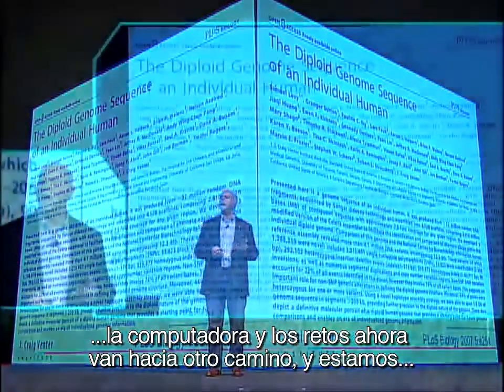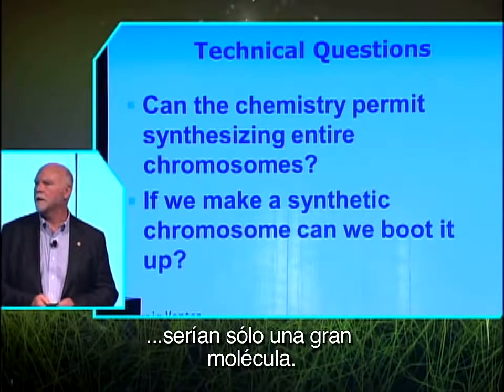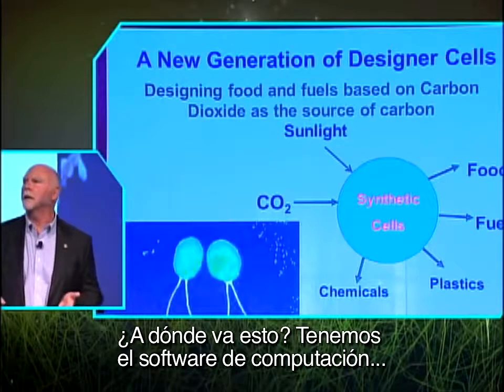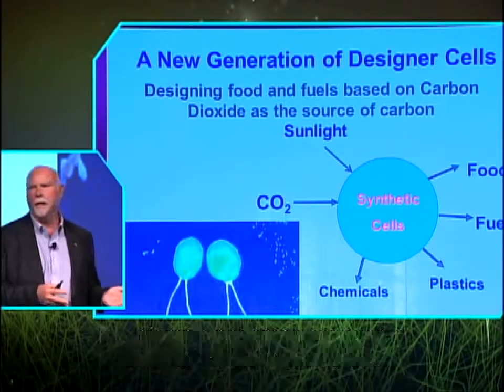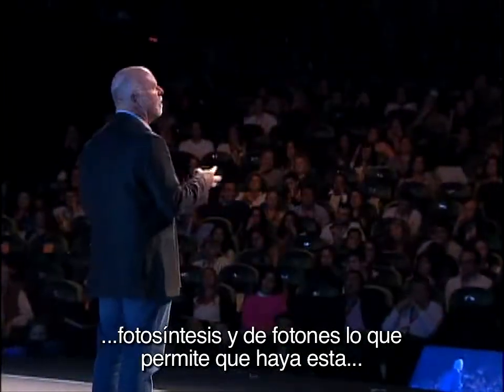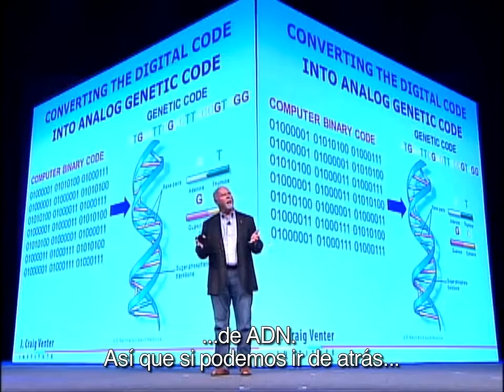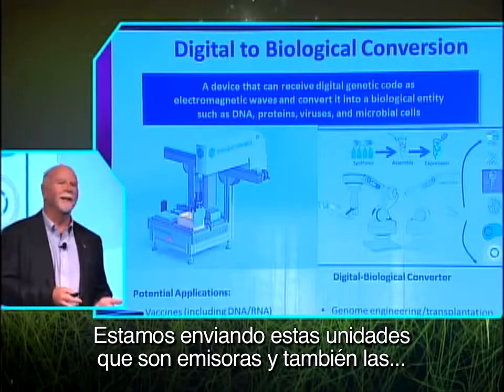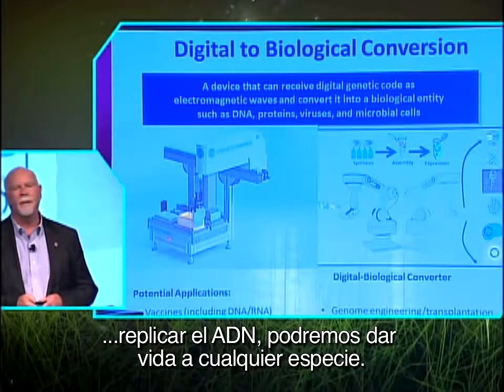The Mapping of the Human Genome - Craig Venter | CDI 2012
Prohibida su copia, distribución y venta sin permisos del autor.

La Ciudad de las Ideas es un Festival Internacional de Mentes Brillantes con sede en la ciudad de Puebla, México.